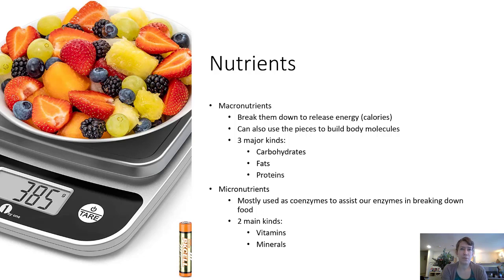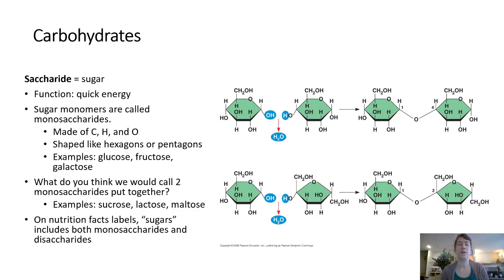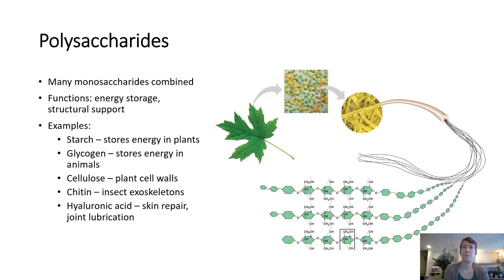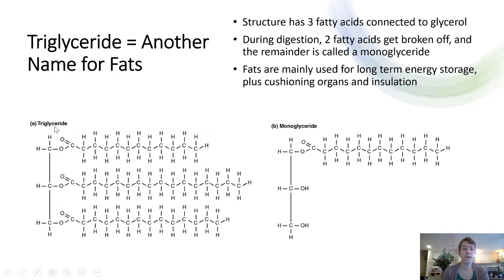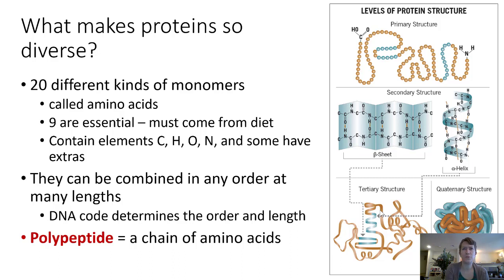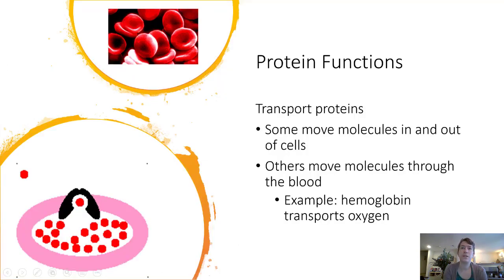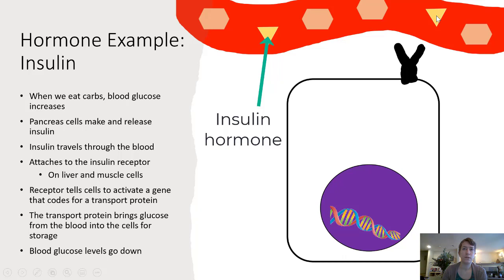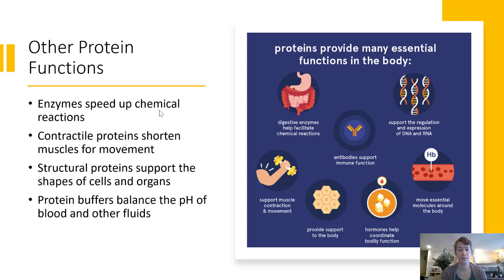Nutrients and Macromolecules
Biology class video that goes over the basic structures and functions of the macronutrients - carbohydrates, fats, and proteins.